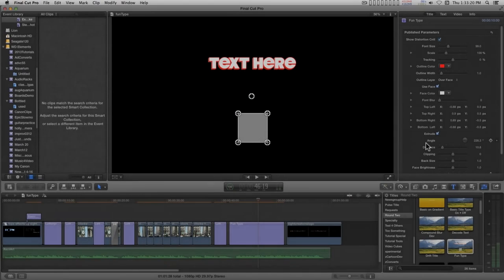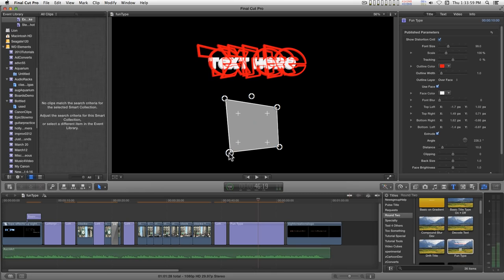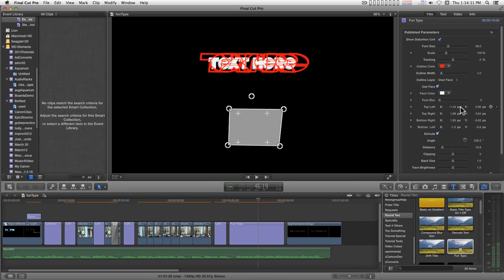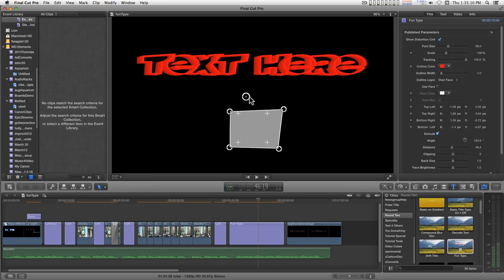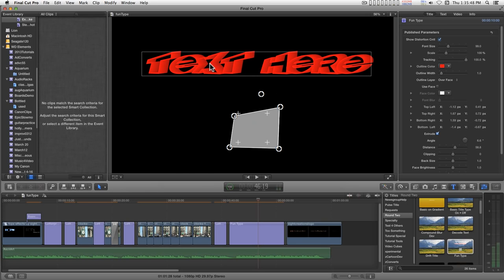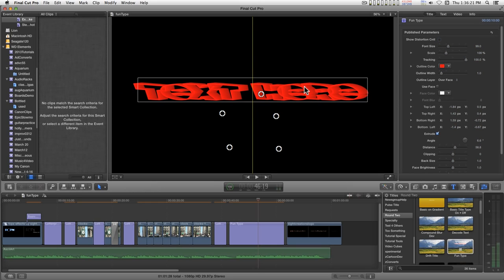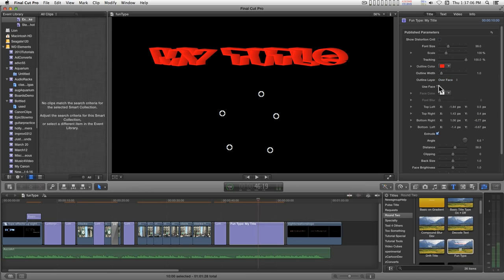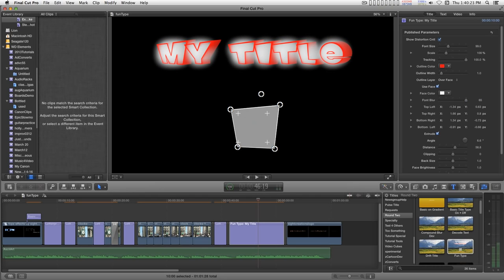Final Cut Pro X (FCPX) Title: Fun Type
Miss LiveType?

Revitalize Arial Black and Comic Sans... :D

Turn one font into thousands.

Animate your fonts.